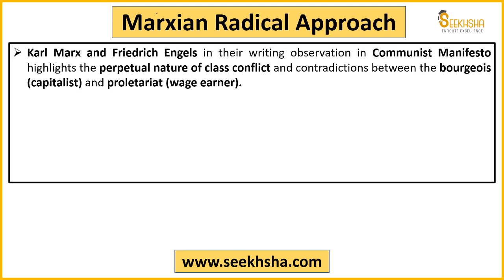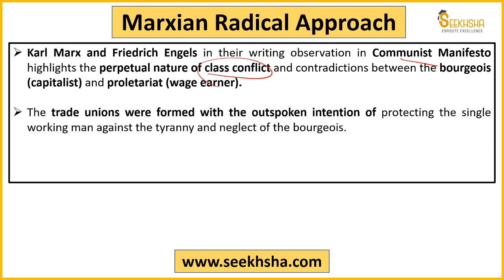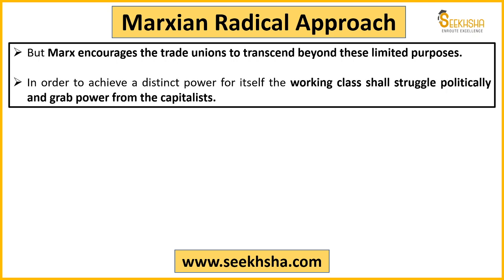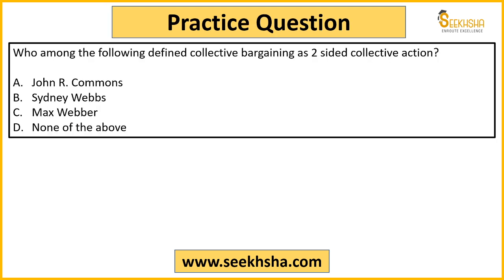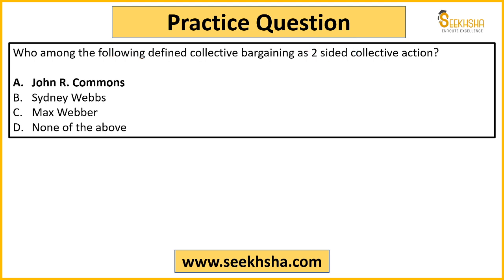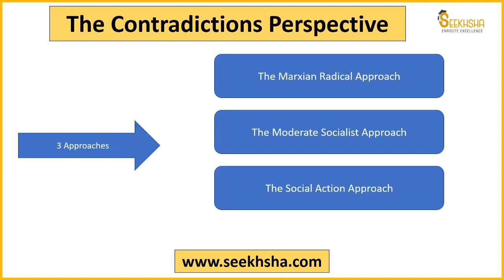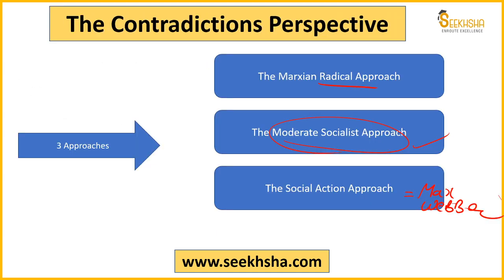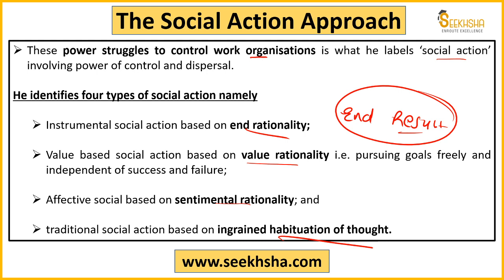Lecture 2-Industrial Relations-Contradiction Perspective to IR Approaches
Youtube Free Lecture Playlists for UPSC EPFO:
Free Industrial Relations Course 2022: